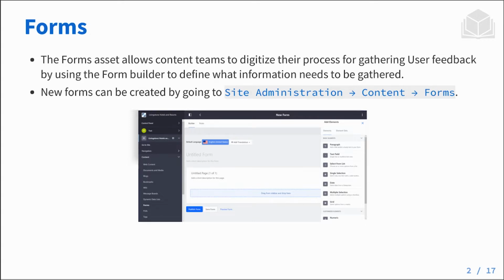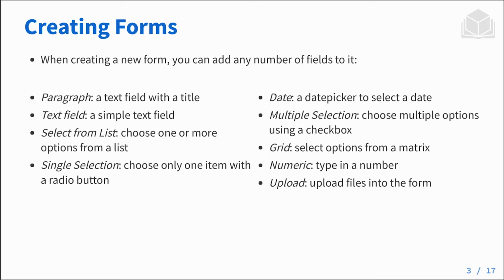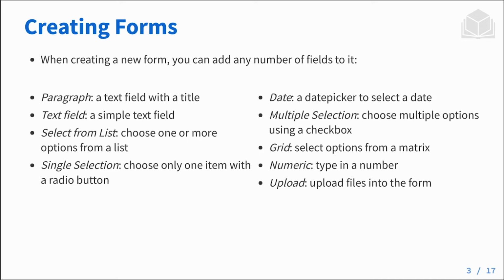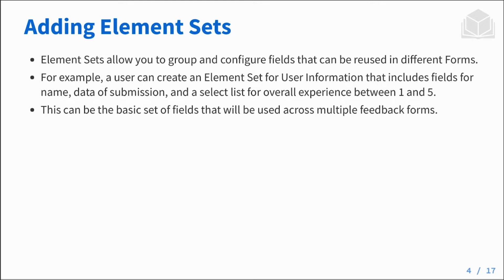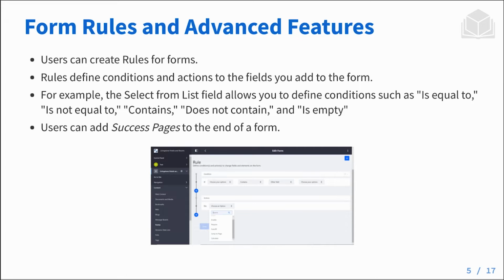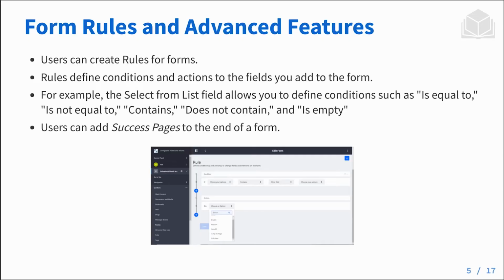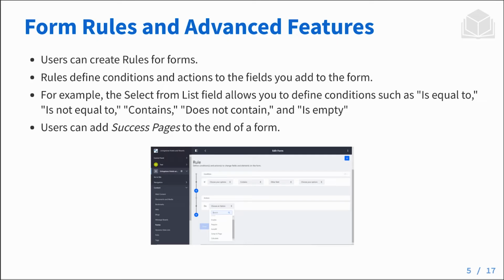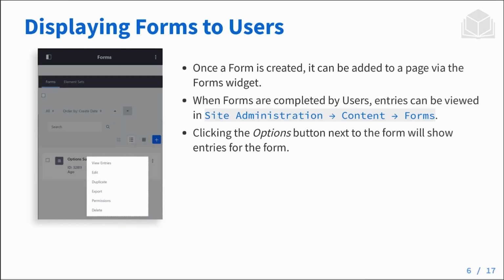Gathering Customer and Employee Feedback